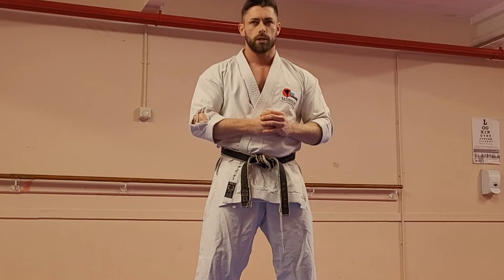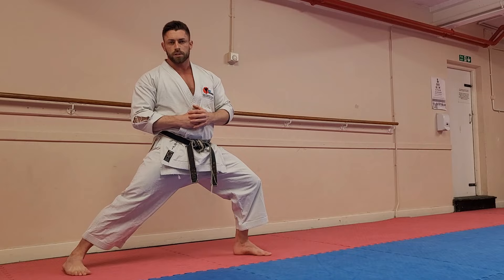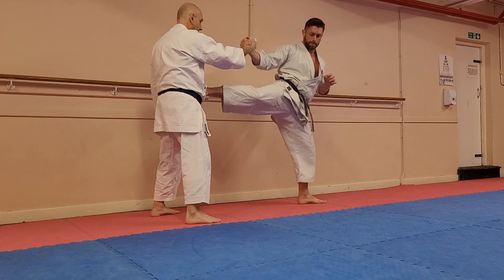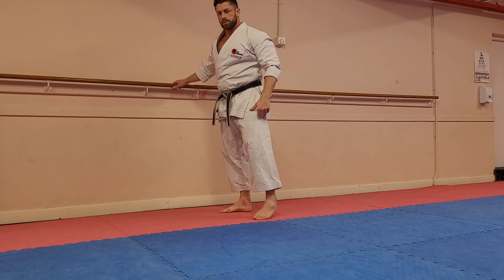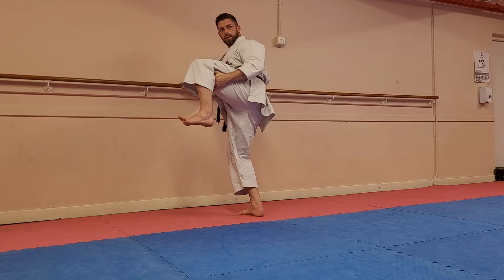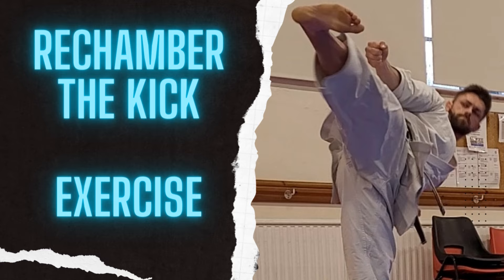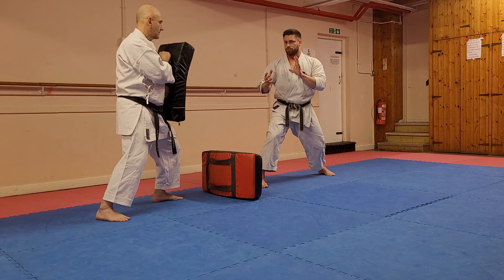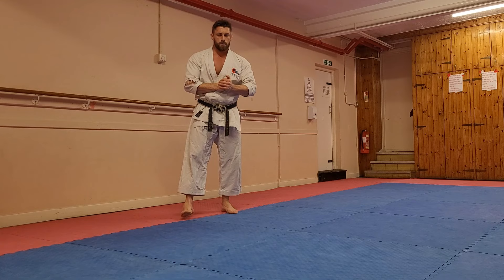Improve your Side Kick - Yoko Geri Kekomi